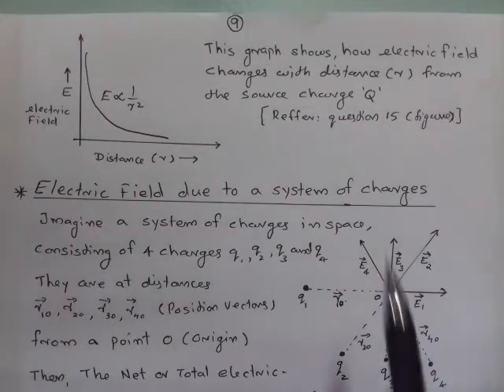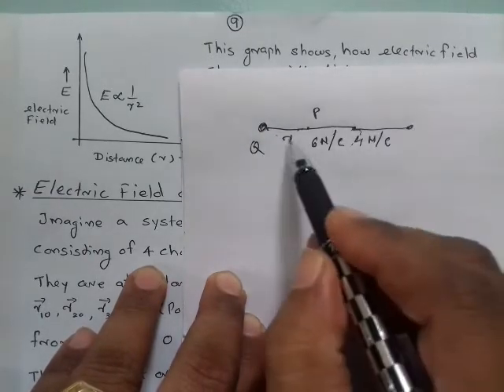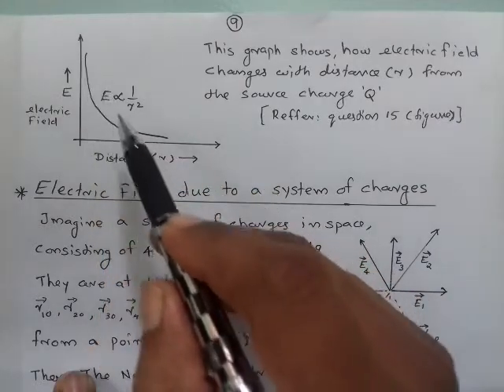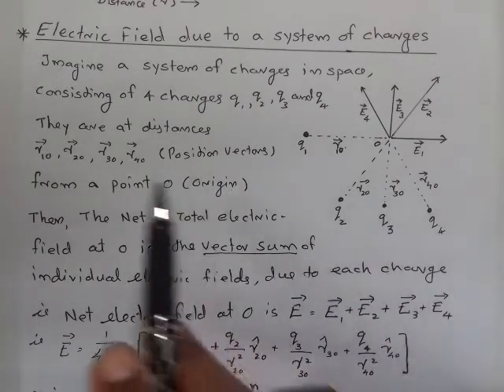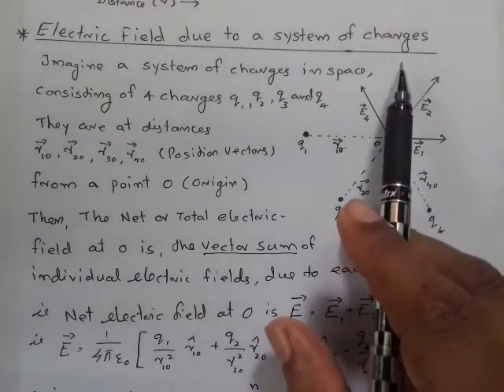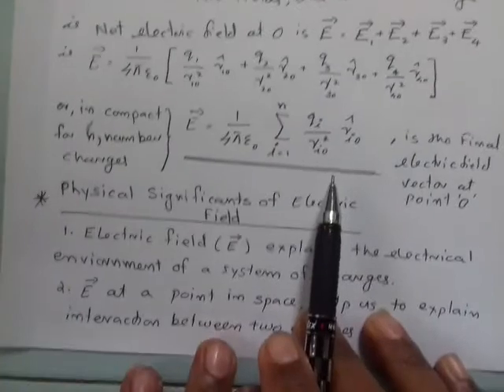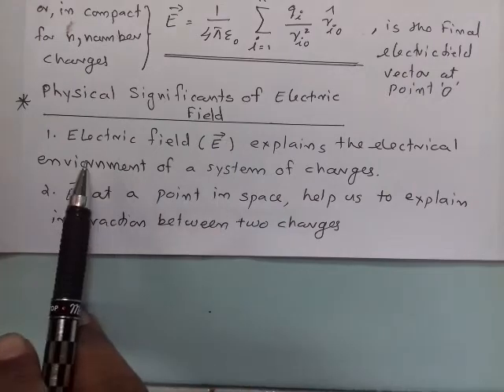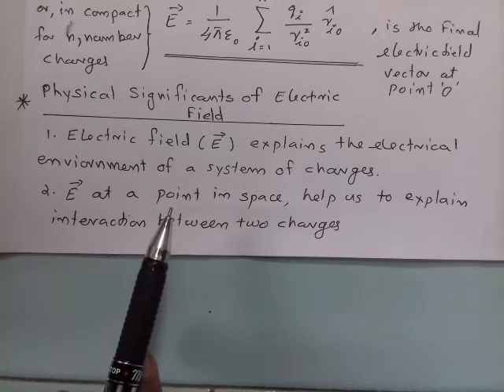Page 9: Electric field due to system of charges, Physical significance of electric field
Download class note [ PDF ]